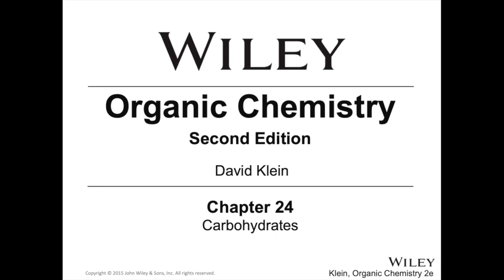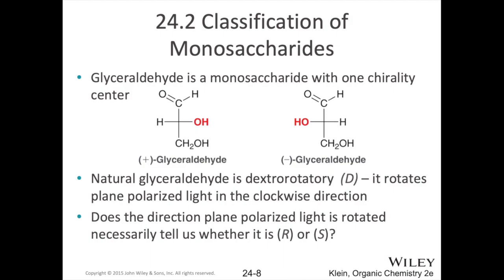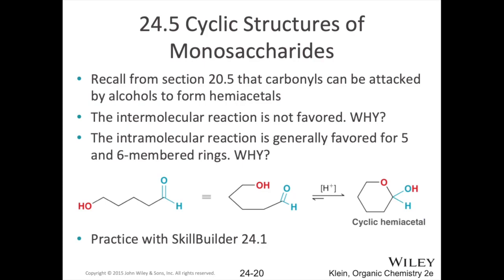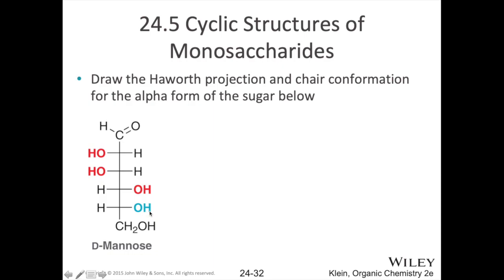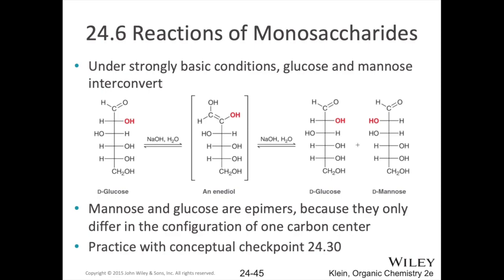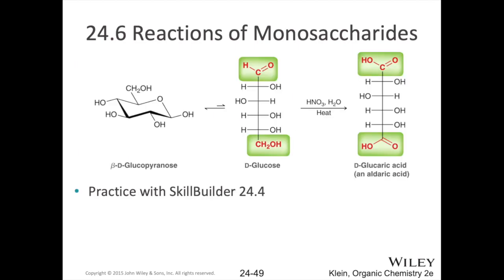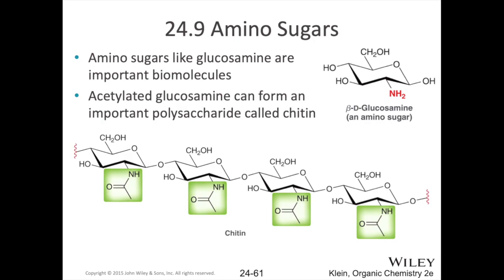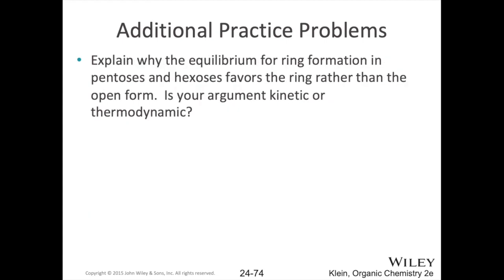CHM 204 Ch 24: Carbohydrates